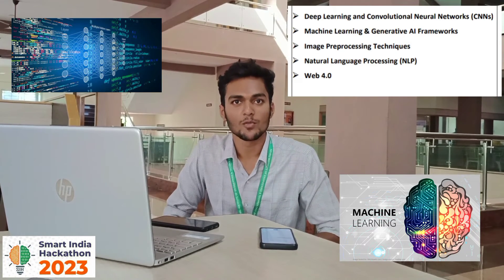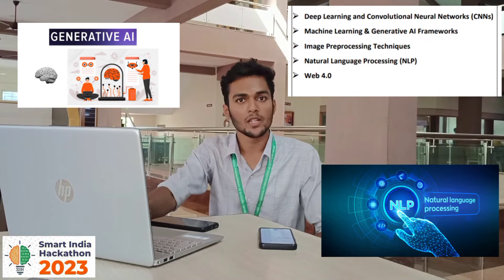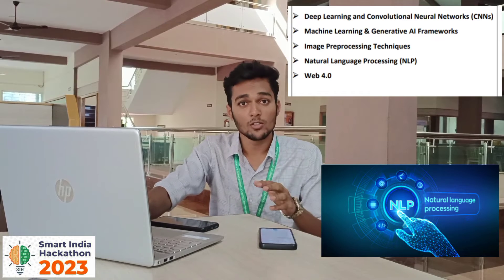Smart India Hackathon 2023|SIH1344|Problem Statement and Solution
"Smart India Hackathon 2023" - Problem Statement and Solution for SIH1344

Team Lead and Members:-

1.RAJIV.R-Team Lead
2.MOHAMED BAYAS. A
3.PARASAKTHI KUMAR.K
4.MATHAN.K
5.CHANDRU.J
6.DHARSHINI.A

Description:
Welcome to the Smart India Hackathon 2023! In this video, we present the problem statement and the innovative solution . Watch as teams of talented young minds tackle real-world challenges and come up with creative solutions that can make a difference in India's progress.

If you're passionate about technology, innovation, and problem-solving, this video is a must-watch!